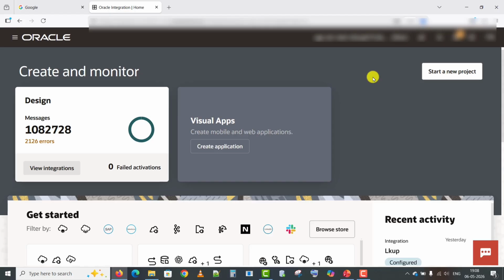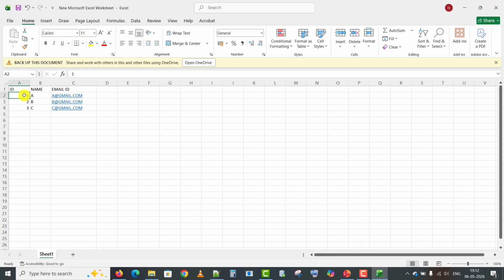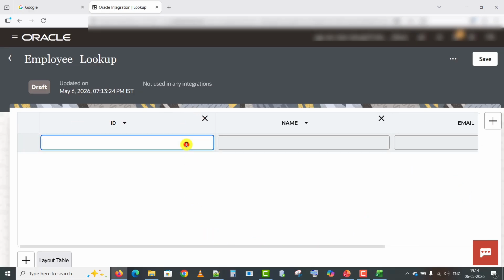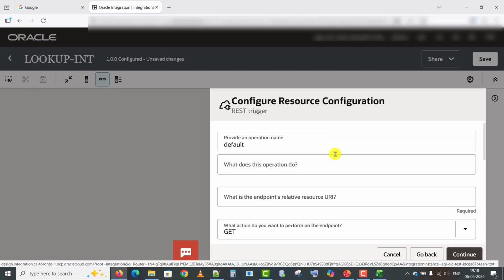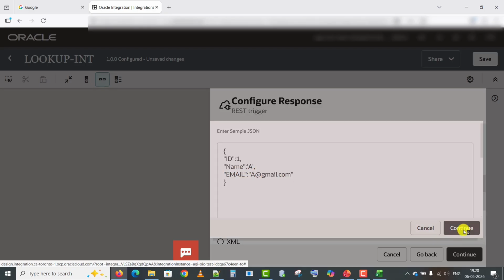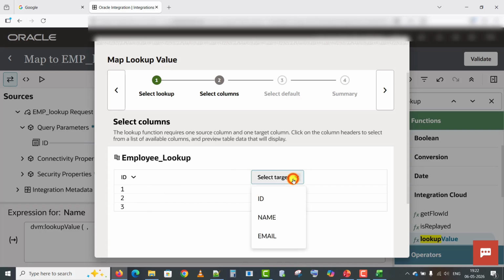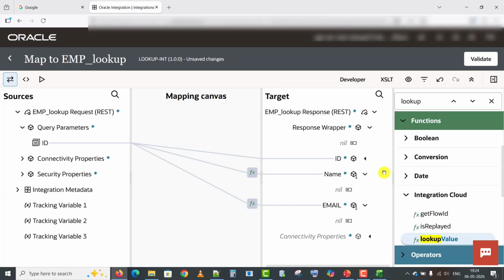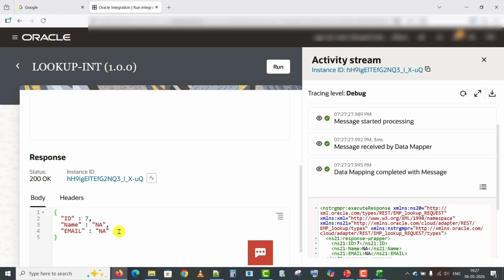OIC#7 Lookups in OIC – What They Are and How to Use Them